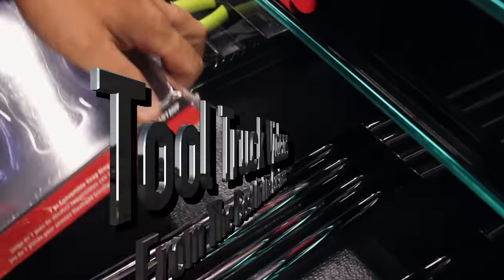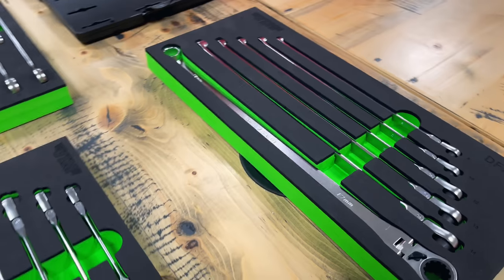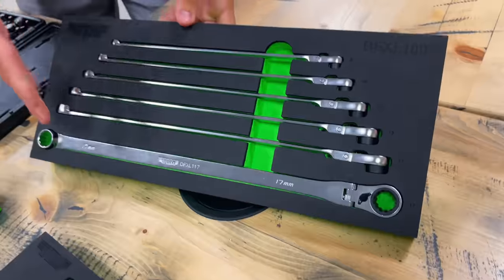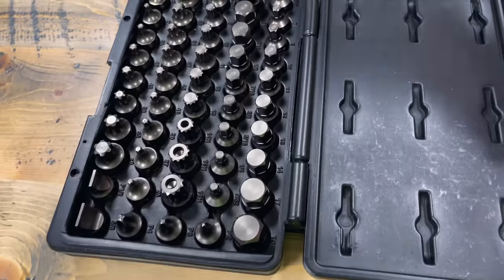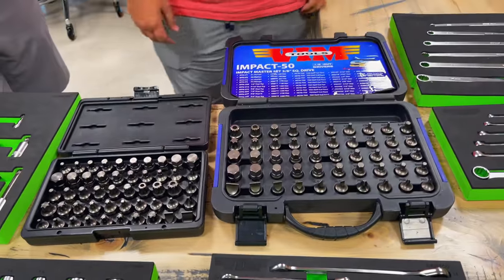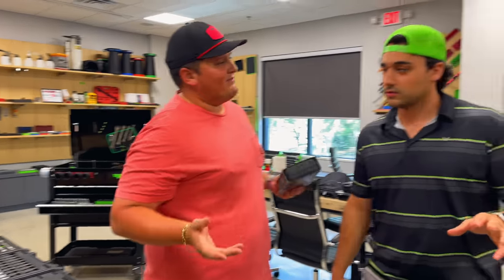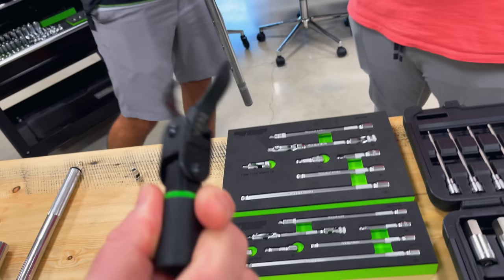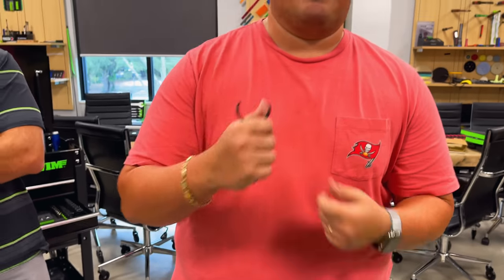New Tools From VIM, Never Before Seen, See Inside The Facility War Room! An Inside Look at VIM Tools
Never before seen NEW TOOLS FROM VIM TOOLS! Check out the new product releases from VIM TOOLS, that have never before been shown on video! Be sure to ask your Tool Dealer for any of these items!

Koon Trucking
200 Davidson Dr.